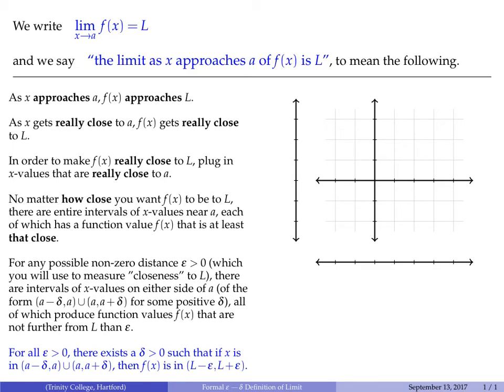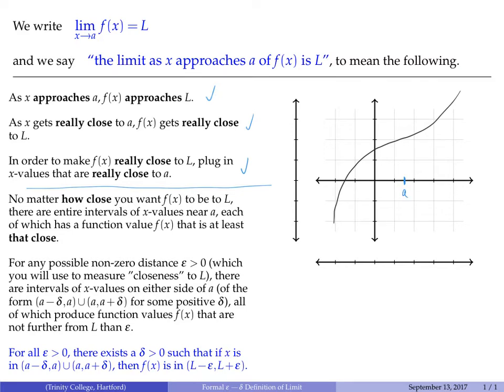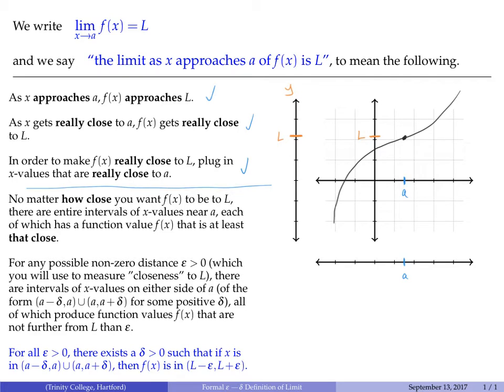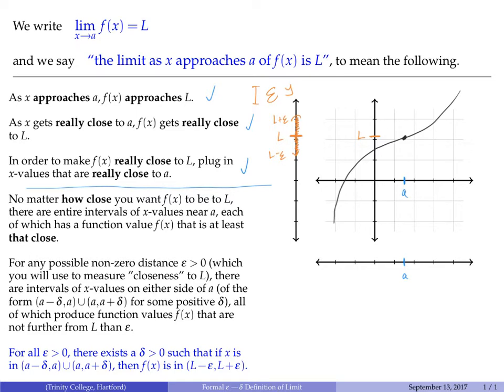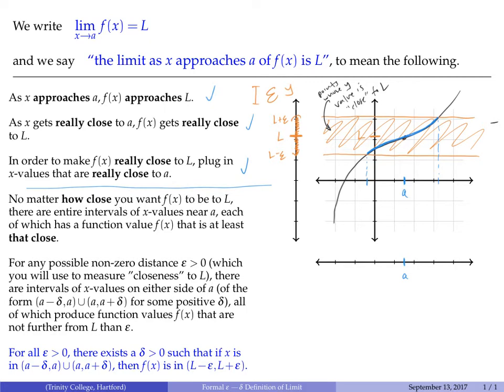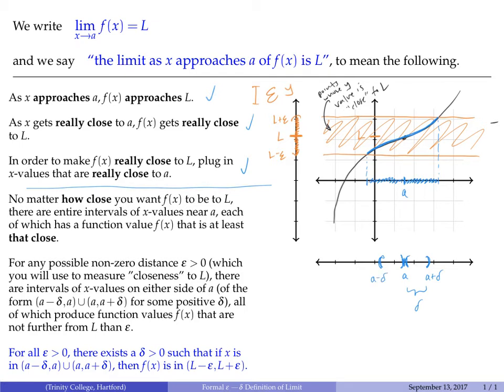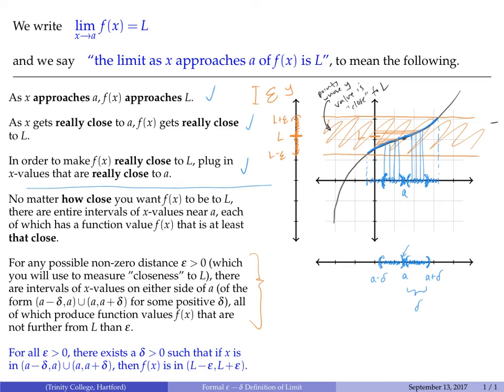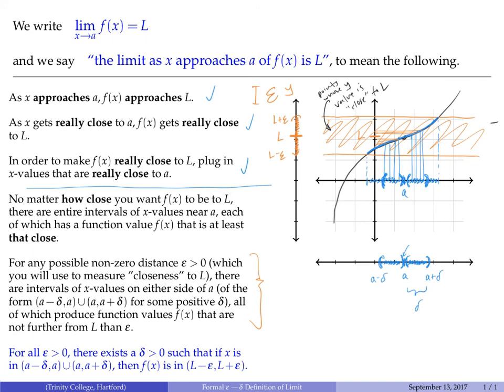Video 1.2a: Understanding the Formal Definition of a Limit